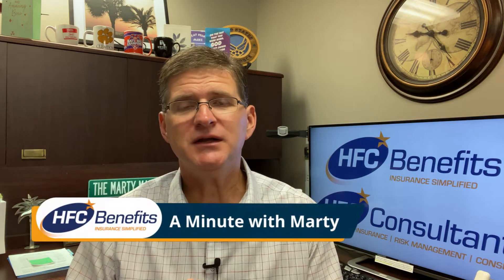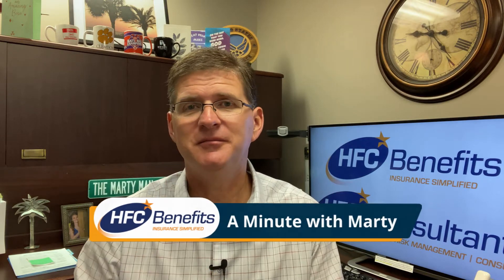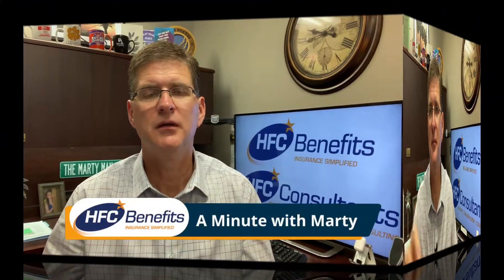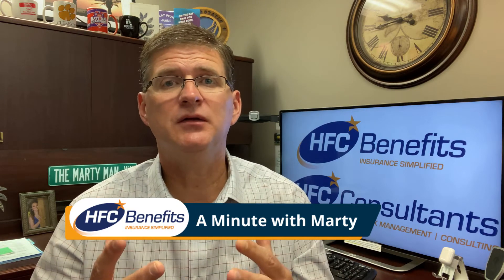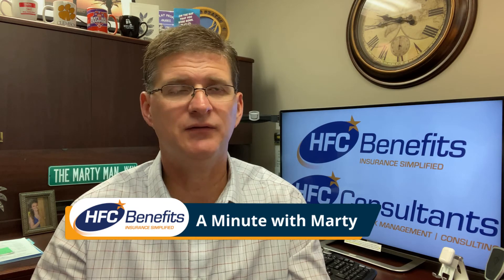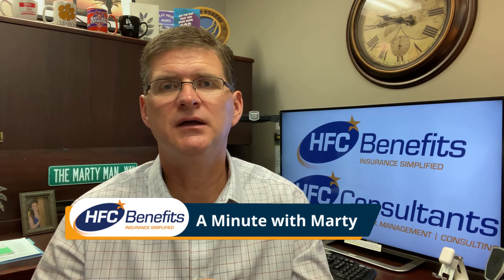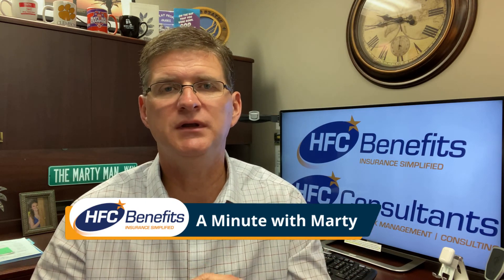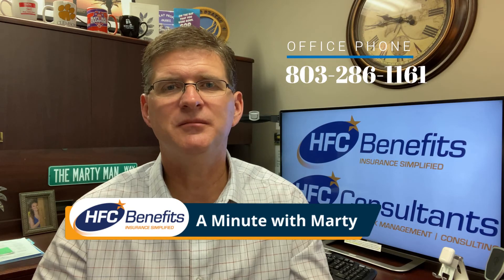Why Do Medicare Supplement Premiums Increase?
This is one of the top questions we get from our Medicare clients. Most people, when they retire, are on a fixed budget. Just like most things we purchase in life, Medicare supplements (Medicap) do and can go up. What causes the increases and what can you do about it?
Medical Inflation
Just like most things in life, Medicare supplement plans general do go up. One reason is medical inflation. We have one of the best healthcare systems in the world. World class technology and treatments do not come cheap. Per Forbes magazine, medical inflation this year is 6.5%, double the general inflation rate. Another cause of the increase is when the Part A or Part B deductibles for Medicare change, carriers must adjust that change in the pricing of their plans.